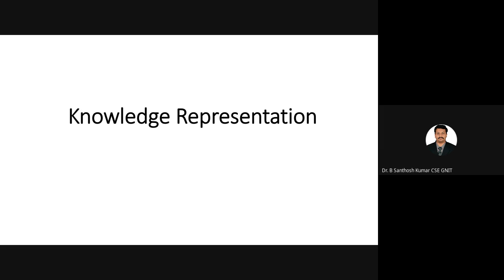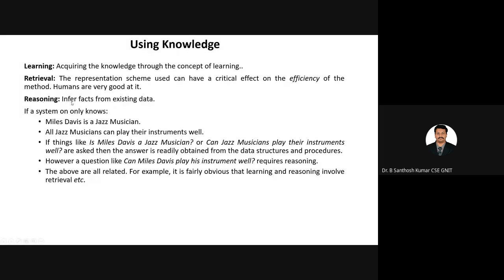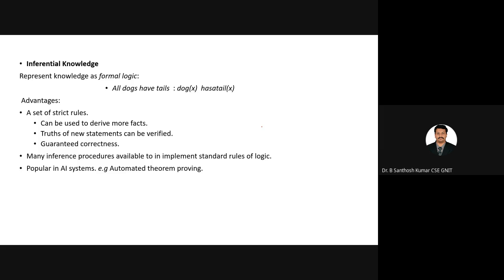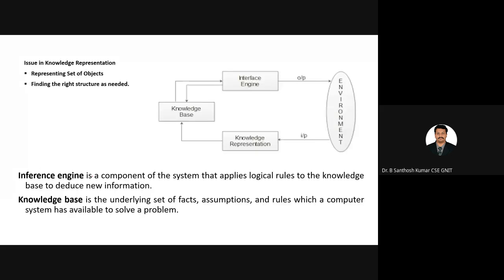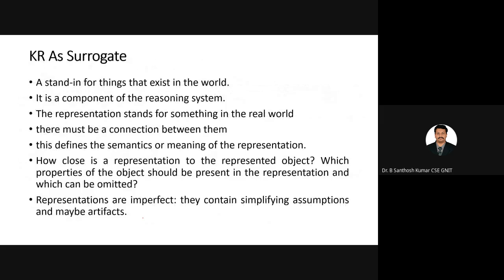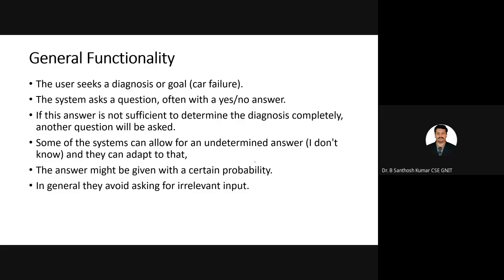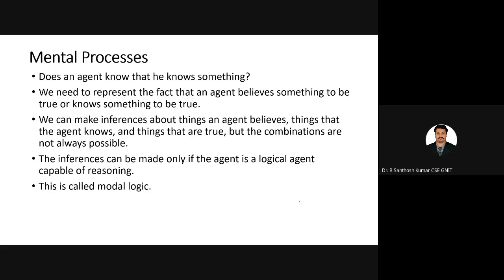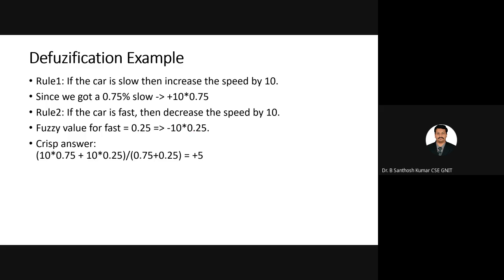Knowledge Representation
Dr.B.Santhosh Kumar,
Professor & Head/CSE,
Guru Nanak Institute of Technology,
Ibrahimpatnam,
Ranga Reddy (Dist),
Telangana